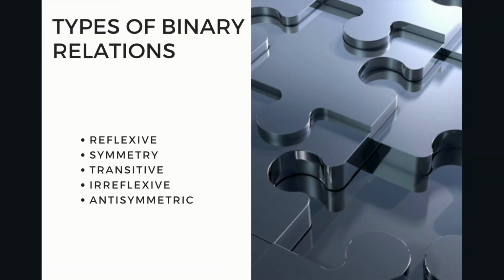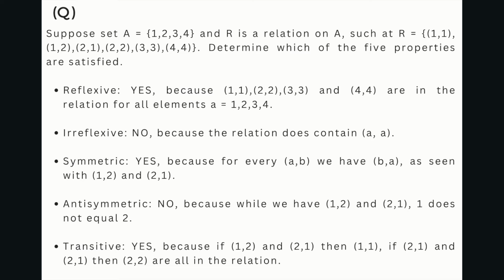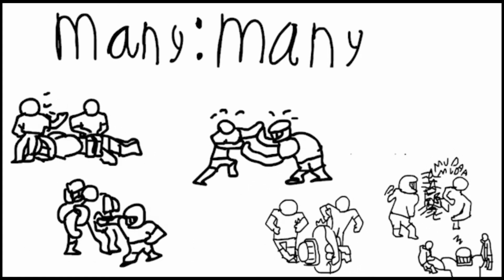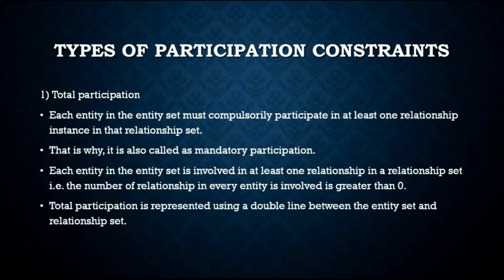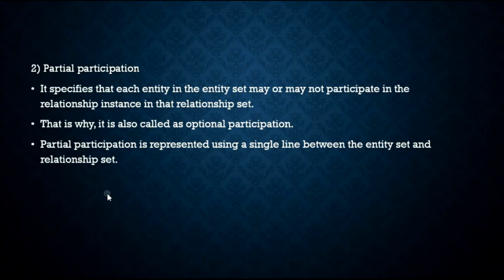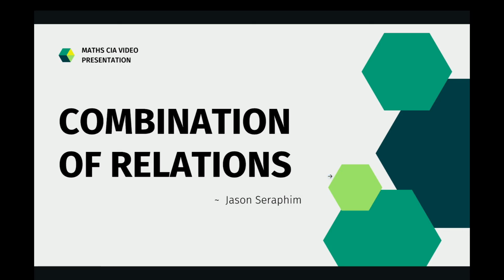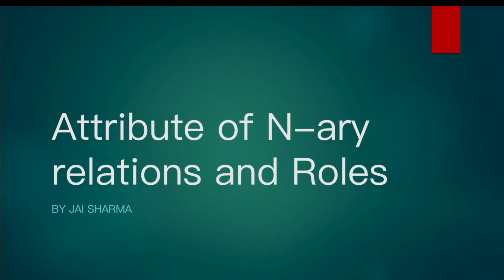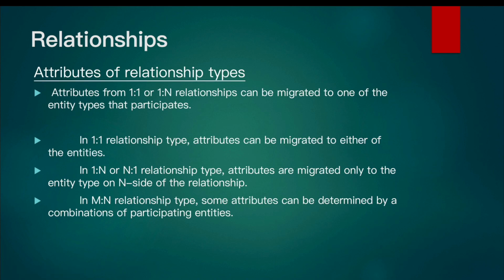n-ary relations by group 1